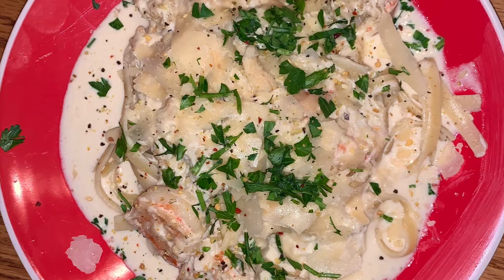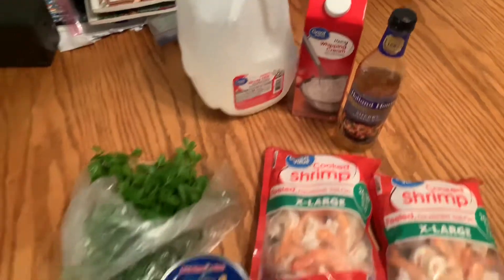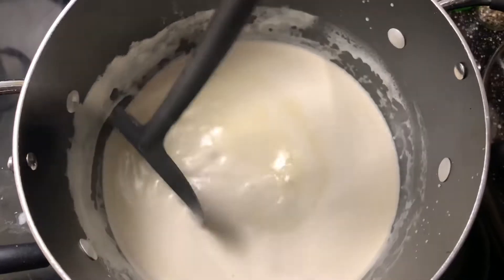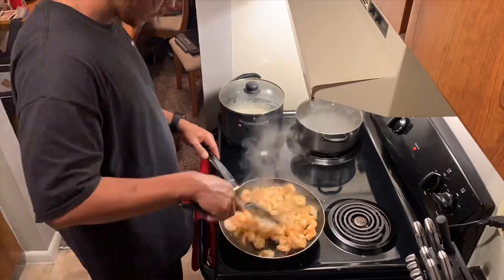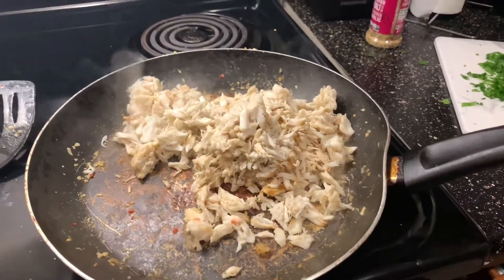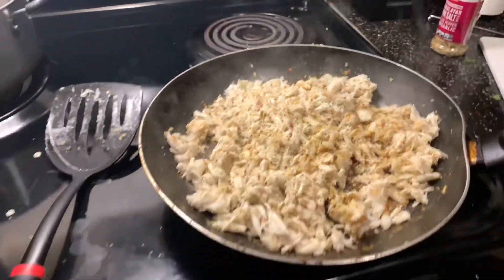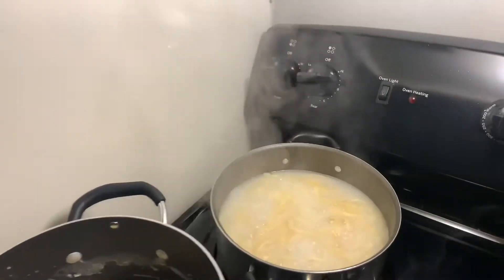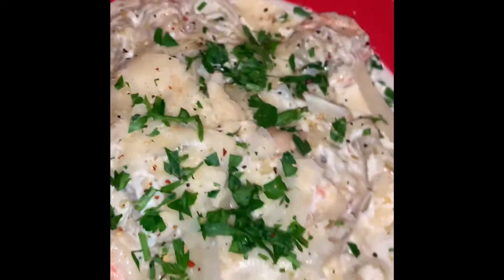How to make Shrimp and crab Alfredo.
Just a quick video of me whipping up some shrimp and crab Alfredo.